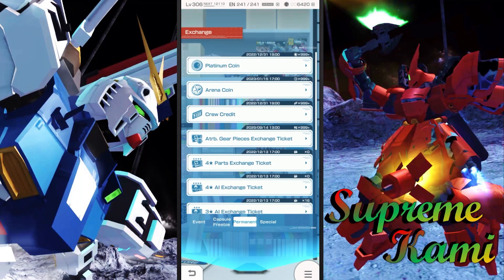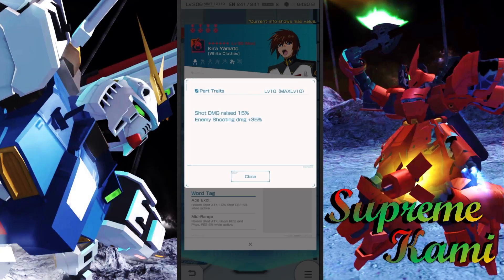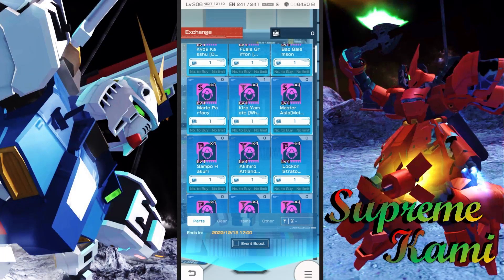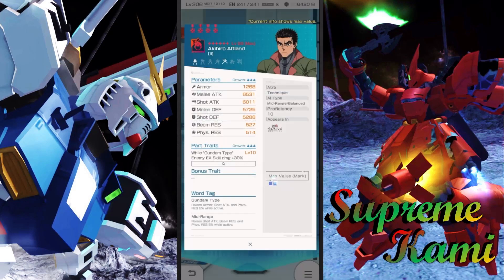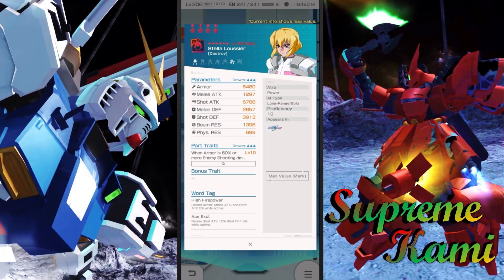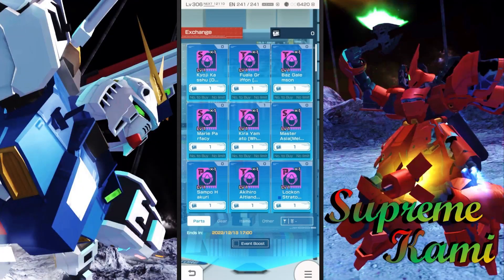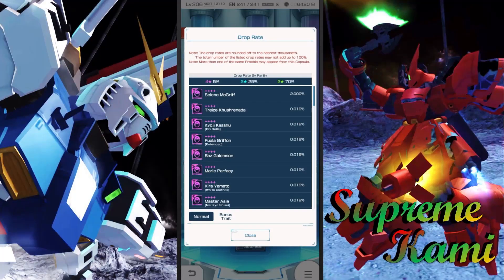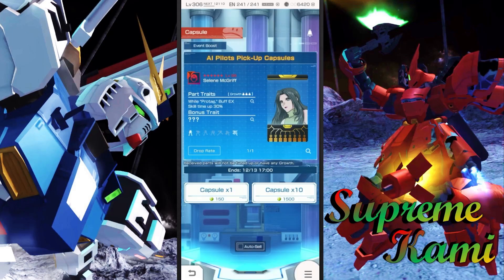4 Standard AI Pilots You Should Exchange (Gundam Breaker Mobile)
Standard AI pilots have come a long way and now we have some standard pilots with part traits that rival with build project AI pilots